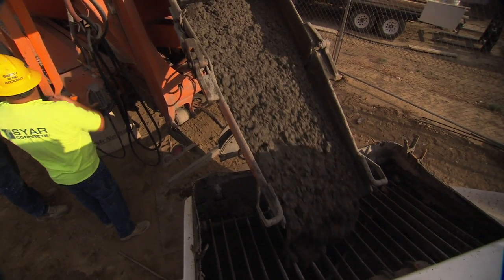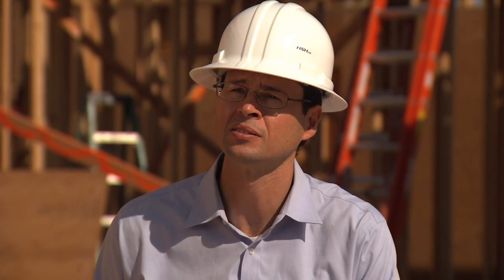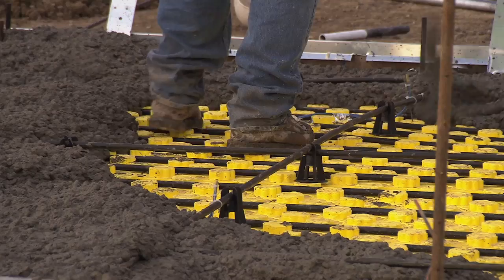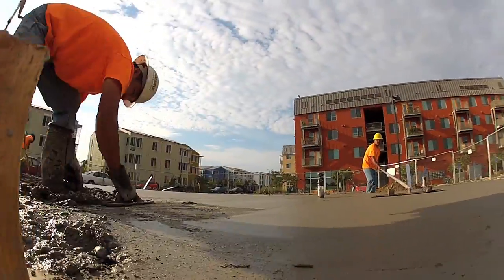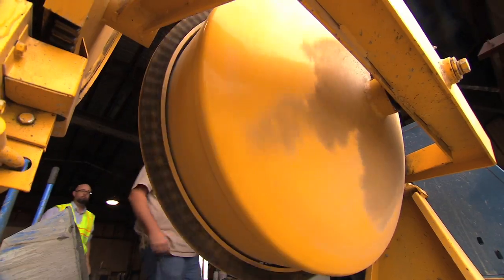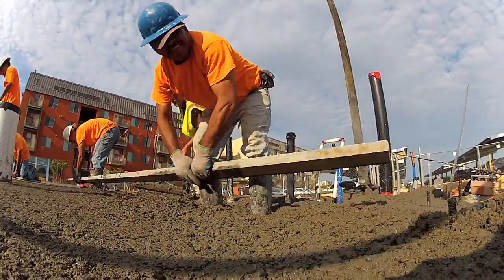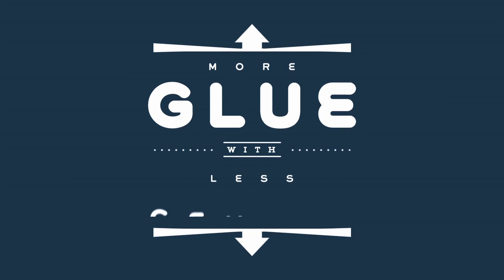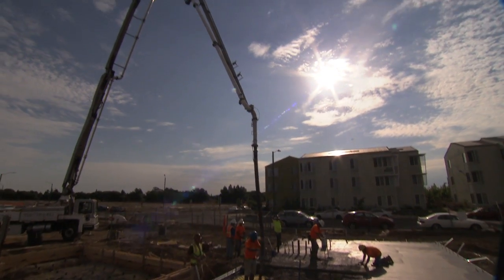Honda Smart Home US: Reducing the Carbon Footprint of Concrete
Welcome to the Honda Smart Home US video series. Sustainable and high-tech, the Honda Smart Home US, located in Davis, CA, will be a showcase for environmental innovation, demonstrating Honda's vision for zero-carbon living and personal mobility. In building our Smart Home, we've minimized the environmental impact of construction with innovative techniques and materials, including the use of pozzolan in our concrete. Concrete is an essential building material, but it is also responsible for releasing a huge amount of carbon that contributes to climate change. By adding naturally occurring pozzolan, we can greatly reduce the amount of CO2 produced in the construction process.